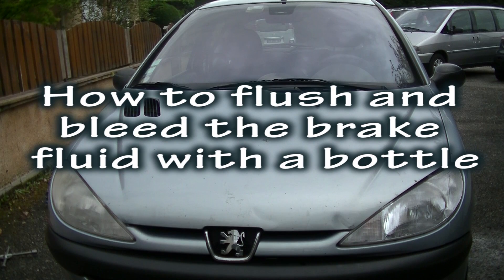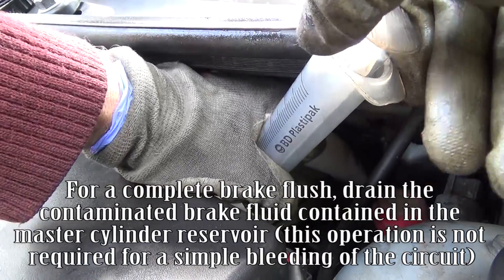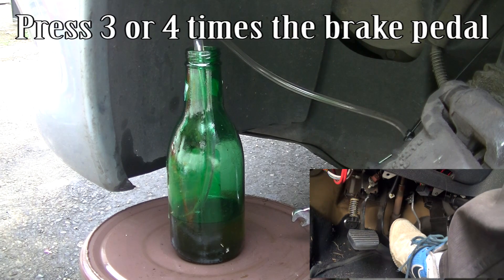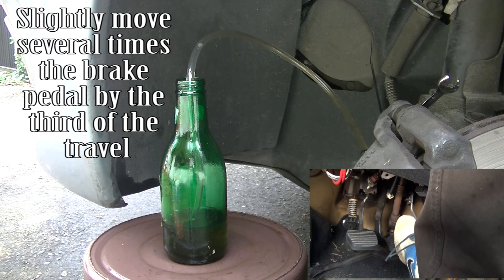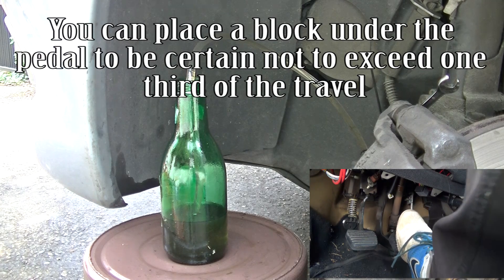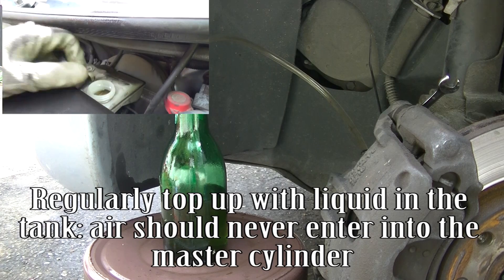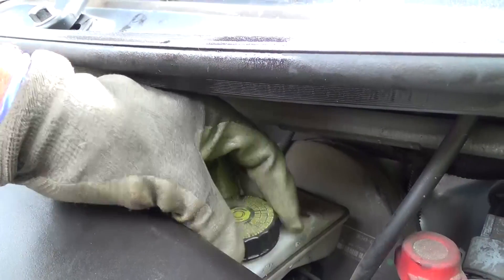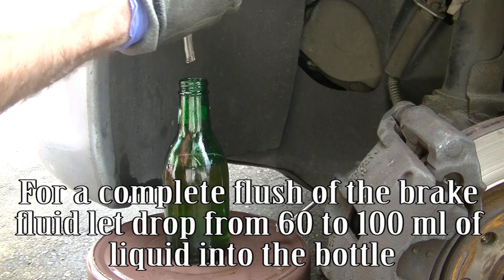Brake flush and bleed using a bottle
How to flush and bleed the brake fluid using a basic bottle. Demonstration on Peugeot 206.